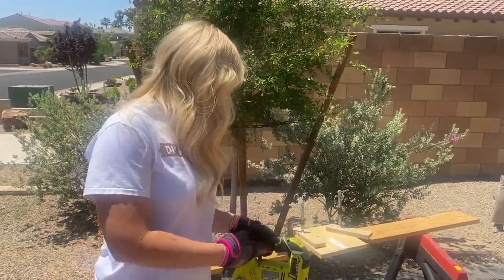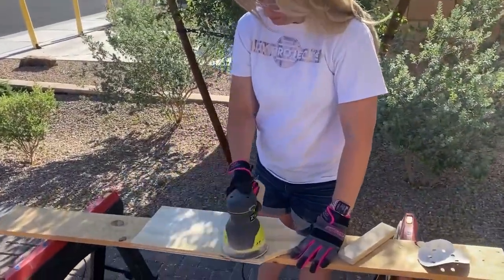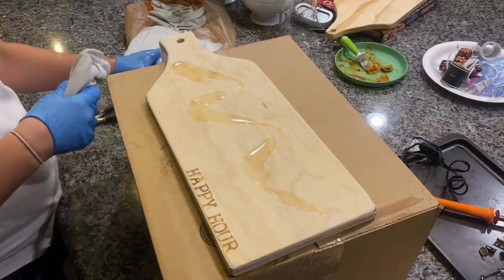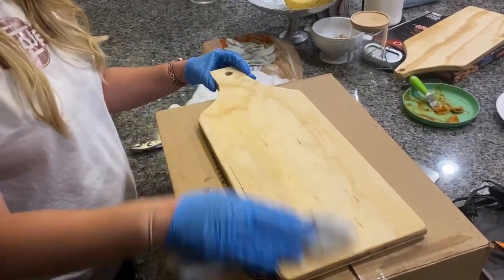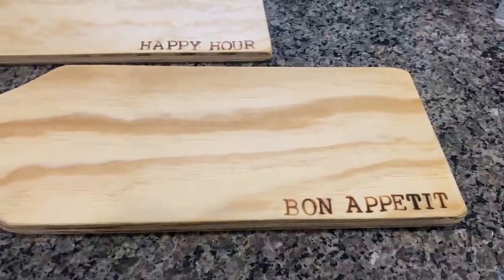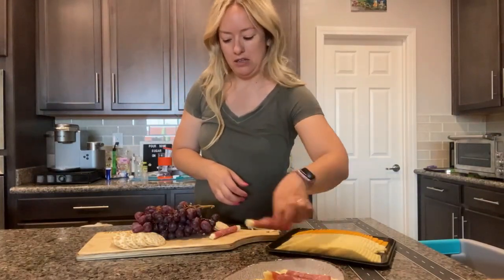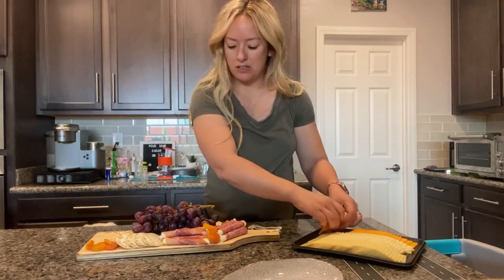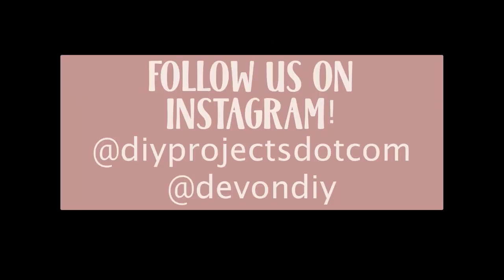How to make your own Charcuterie Tray from Scrap Wood & How to arrange the best spread!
🌟Charcuterie Board Tutorial🌟
🪵Learn how to make the board AND how to create an impressive food spread
🪵Follow @devondiy for more fun tutorials!

Supplies needed:
🥽Safety Goggles
🧤 Utility Gloves
🪵Scrap Wood
🪚 Jigsaw
Drill
Sander
Rope
Wood burning kit (optional)
Mineral Oil
Food for the spread

🙋‍♀️☕️Hi Ya’ll! I’m Devon, your DIY girl and I love all things involving crafts + iced coffee! I’m a former professional dancer & aerialist—but I got promoted to boy mom & craft coach for @diyprojectsdotcom (can you scream DREAM JOB?!)

I host a weekly Facebook live Thursday’s at 1pm PST I’d love for you to come hang out with me in my babe cave!